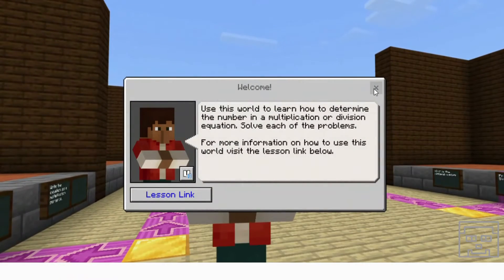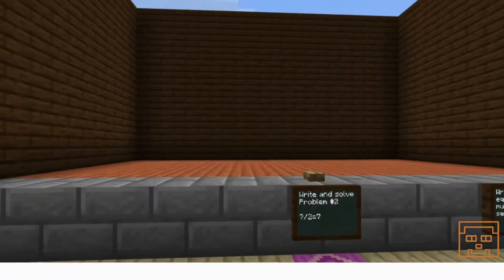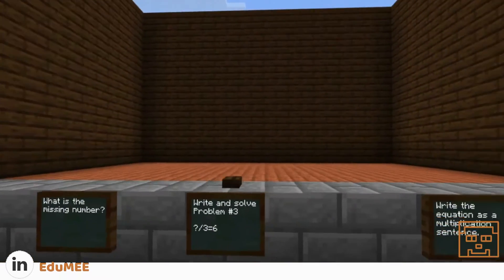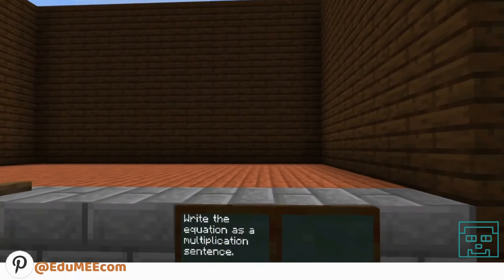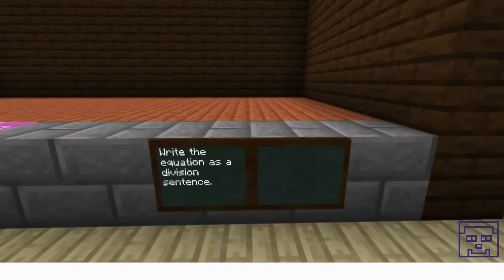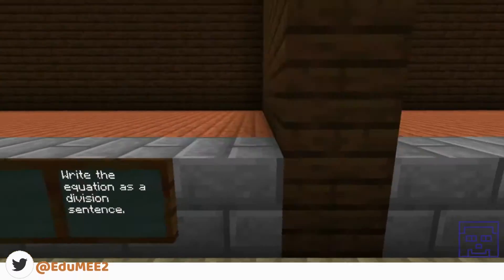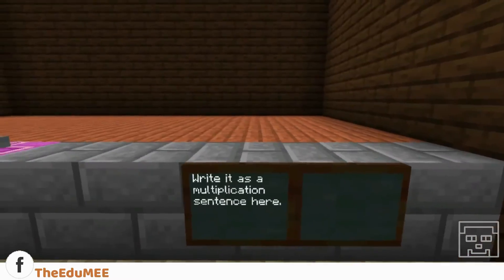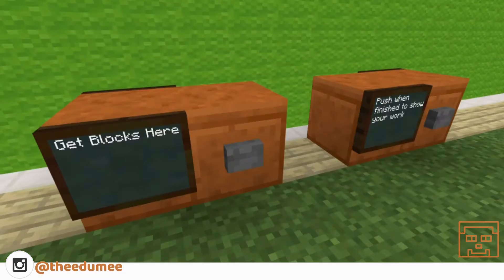Unknown Variables with EduMEE Minecraft Schooling Inc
You can explore math in a whole new way with Minecraft! Instead of just learning formulas, students will learn how to create them from scratch.

Join our EduMEE teachers live in Minecraft to explore more about this course